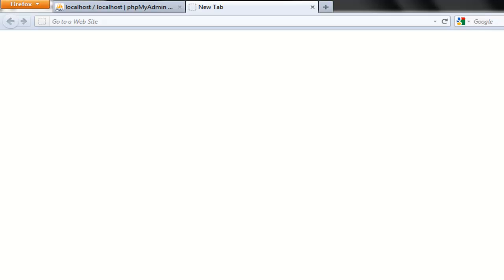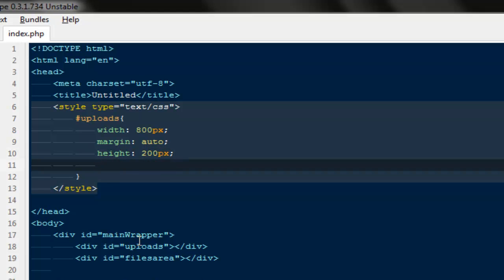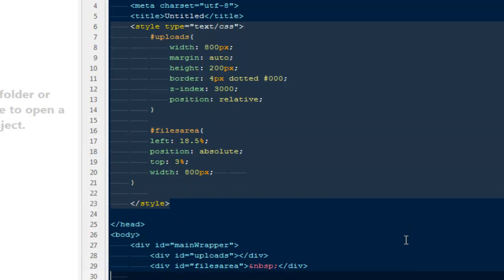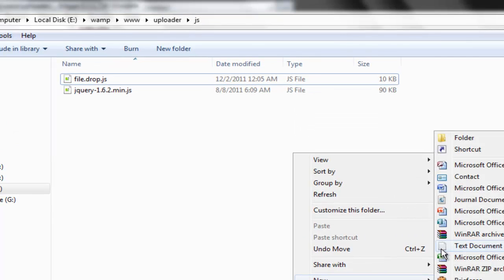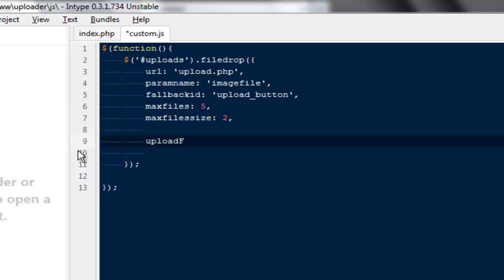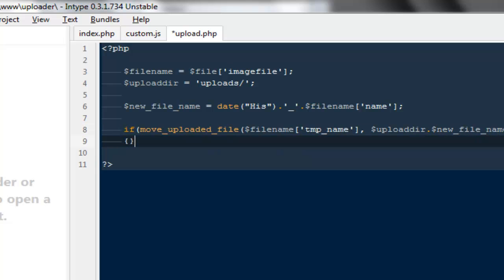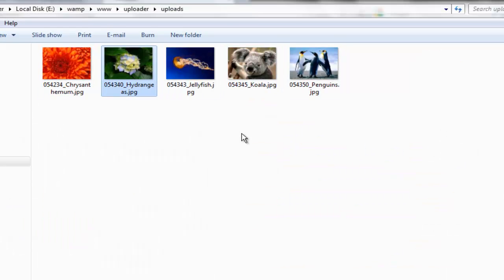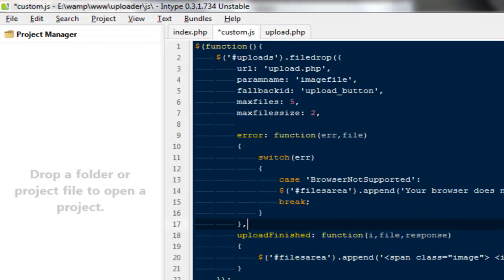Html5 Drag and drop file uploader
This video will show you a simple way on how to implement drag and drop functionality of html5 to upload files to the server